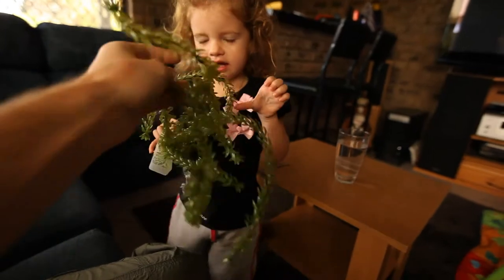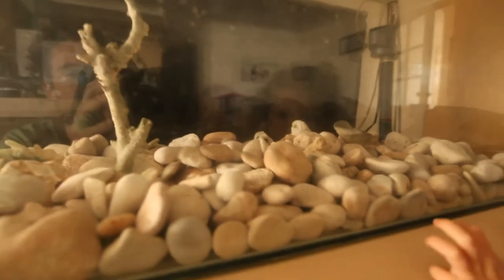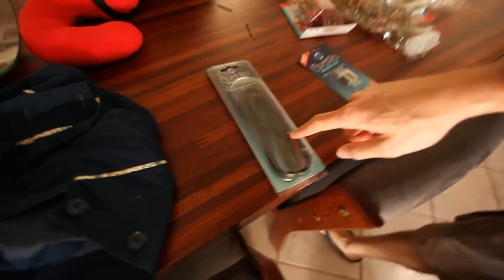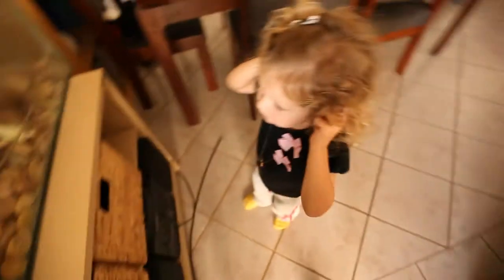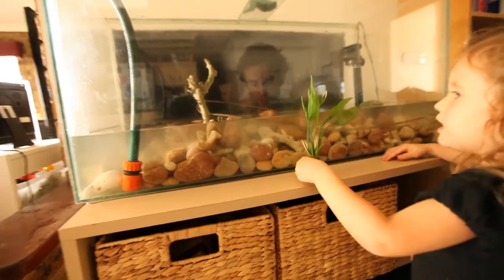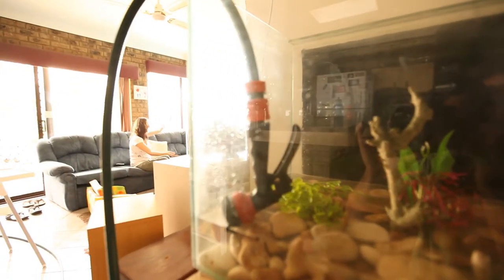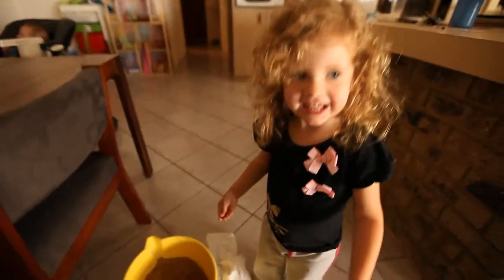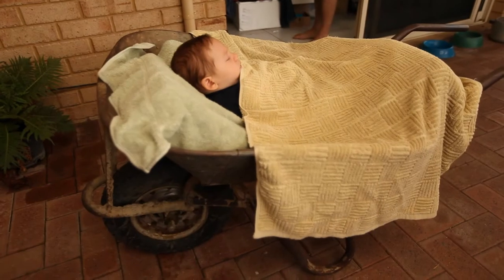Installing a fish tank with a toddler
What do you do when you're on paternity leave??? Install a fishtank of course! With my toddler's help we set up the fishtank, then visit my parents who have an ingenious portacot for my newborn son to go in.